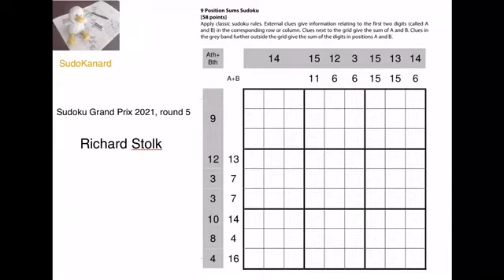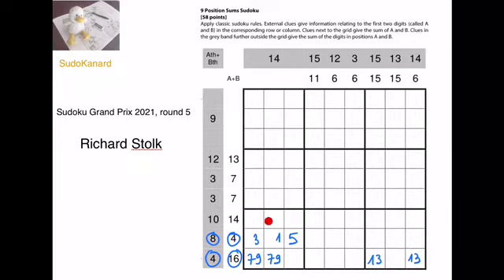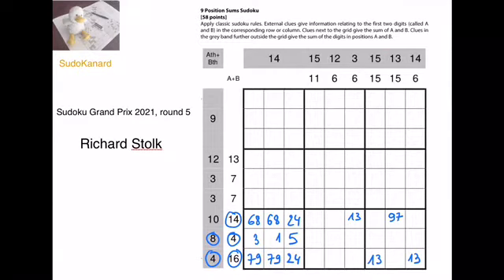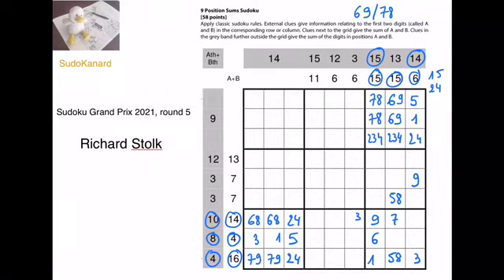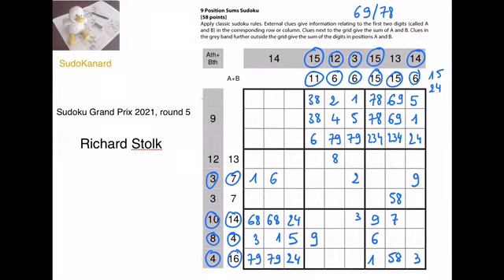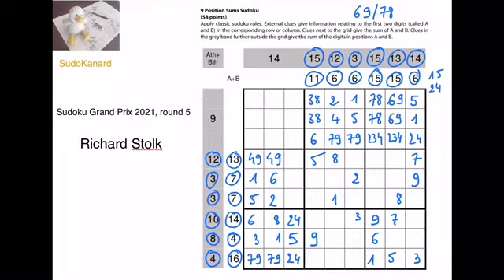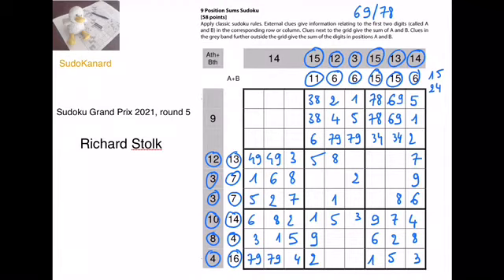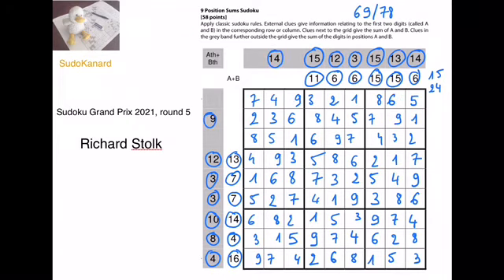[Eng] Position Sums Sudoku, by Richard Stolk (Sudoku Grand Prix 2021, round 5, puzzle 9)